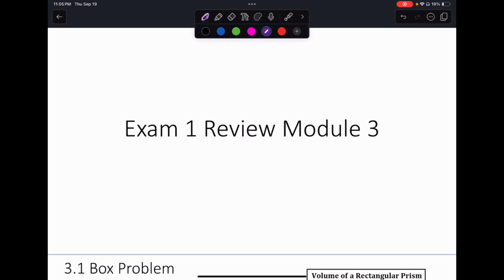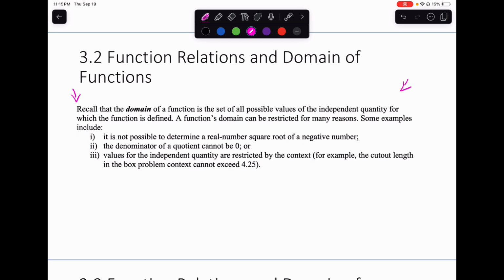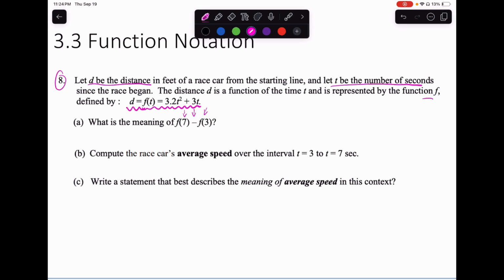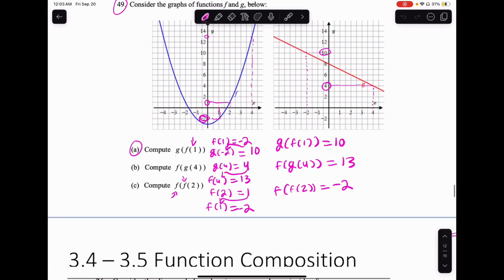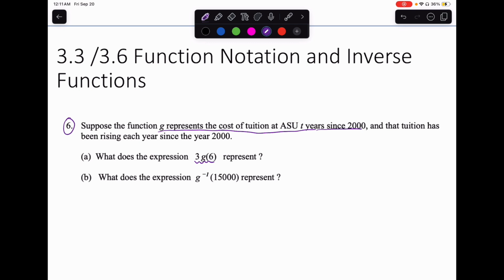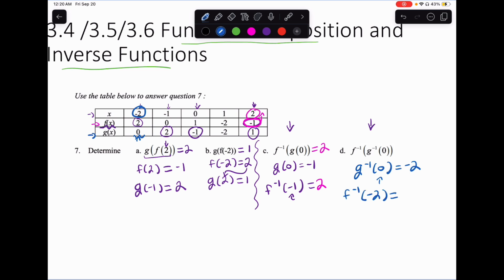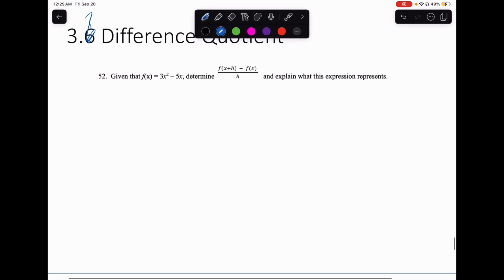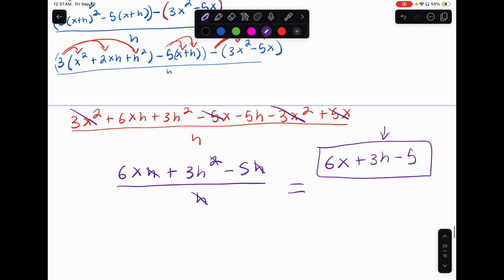ASU MAT 170 - Exam 1 Review - Module 3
0:00 - 3.1 Box Problem
7:10 - 3.2 Functions and Domains
13:44 - 3.3 Function Notation and Interpreting
20:23 - 3.4/3.5 Function Composition
31:19 - 3.6 Inverse Functions and Intepreting
35:48 - Table / Graph Problem with composition
45:22 - 3.7 Difference Quotient